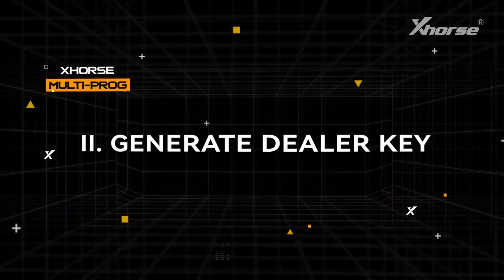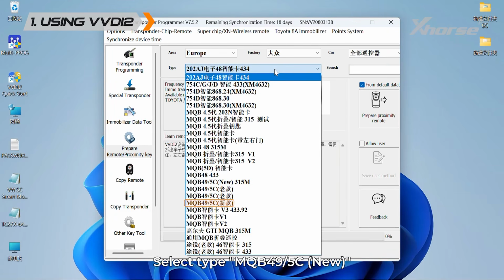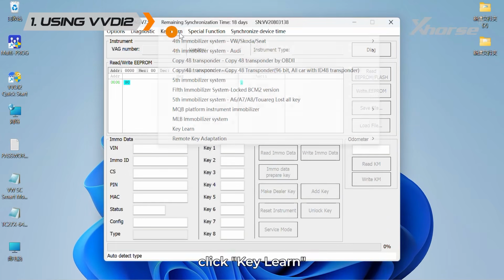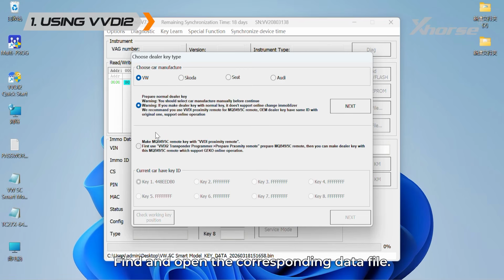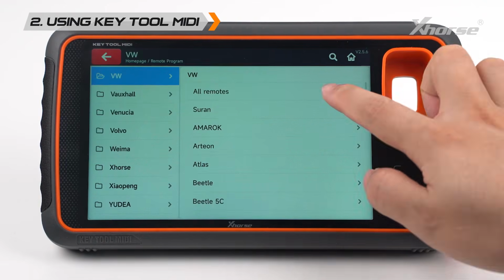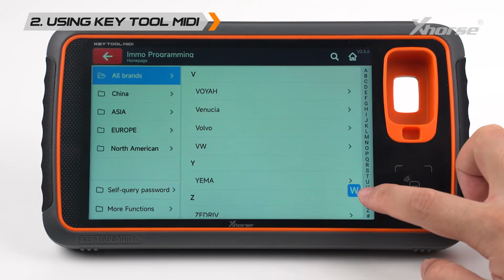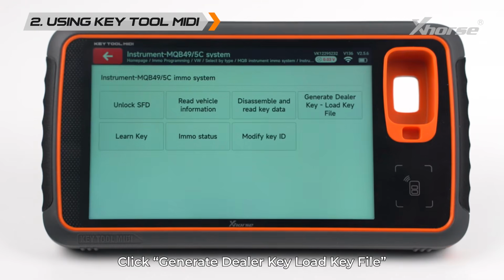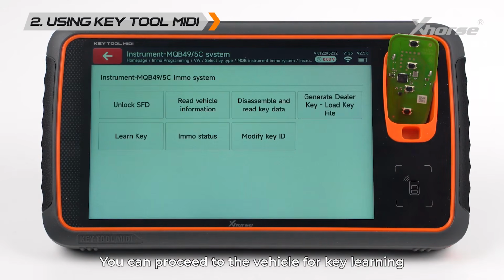How to Add VAG MQB49 5C 5D VVDI Key with Xhorse Multi Prog and VVDI2 or MIDI- VVDISHOP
read VW Audi MQB49 5C 5D key data with xhorse multi prog and learn key with VVDI2 or MIDI

1.Read original MQB49 5C 5D key data with Xhorse multi prog (solder wire or use 5C 5D solder free adapter)

2. Generate key and write original key ID with multiprog

3.Generate VVDI remote with VVDI2 or MIDI
Need to generate remote before key learning if use VVDI remote.

4. Learn key with VVDI2 or VVDI Key Tool MIDI

Use original 5C 5D key or VVDI XM38 key.